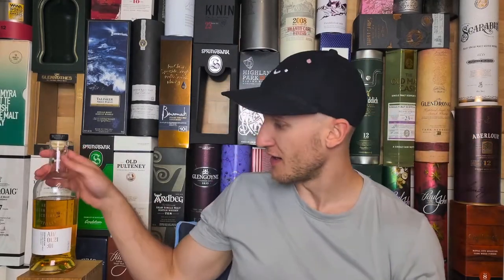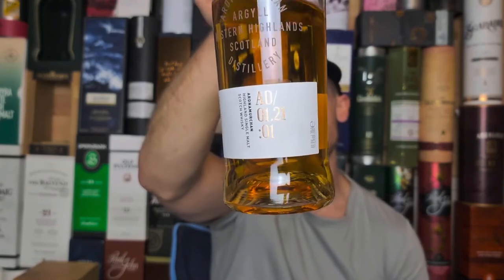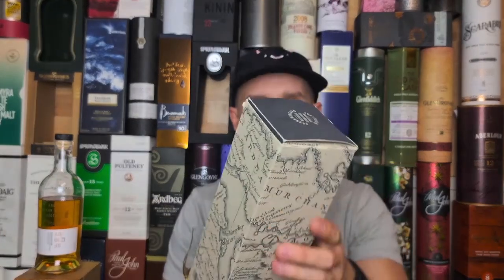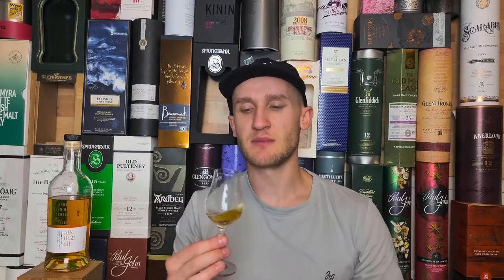Ardnamurchan SECOND Release | AD 01.21:01 | Review #115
Ardnamurchan 01.21:01 is the second release from the Adelphi owned distillery. It is bottled at 46.8%, NCF and NCA.

Will it live up to the inaugural release or is it destined to play second fiddle? Let's get down to it and see if this is a Whisky Win or a Whisky Bin.

0:00 Intro
1:45 Nose
3:36 Palate
5:32 Finish
6:40 Conclusion
10:31 Whisky Win or Whisky Bin
10:56 Patreon Shout-Outs